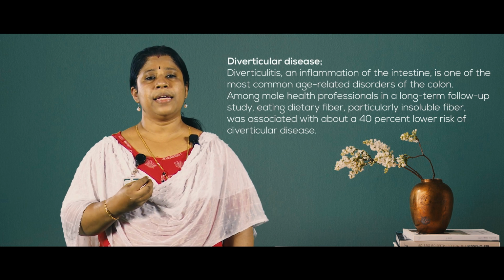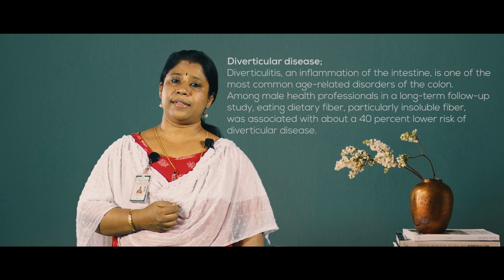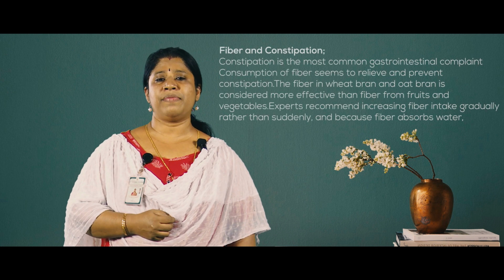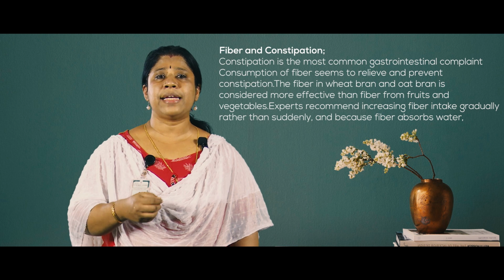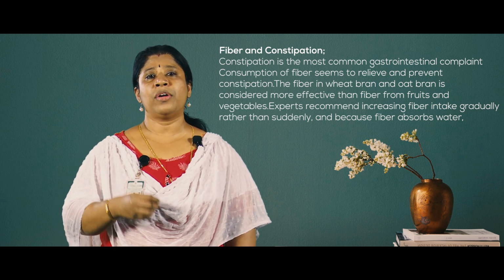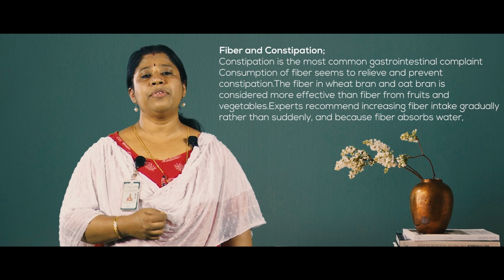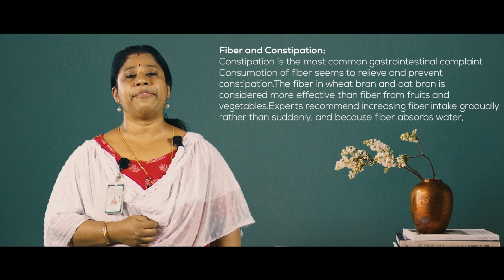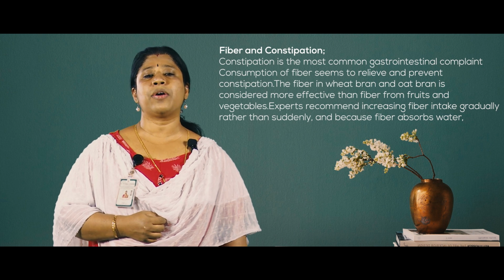Importance of dietary fibers in our daily life|Dr. Vimala K John